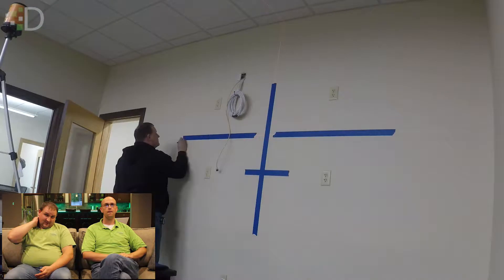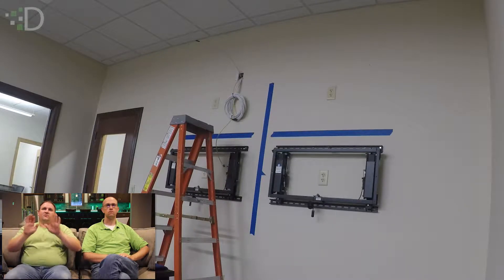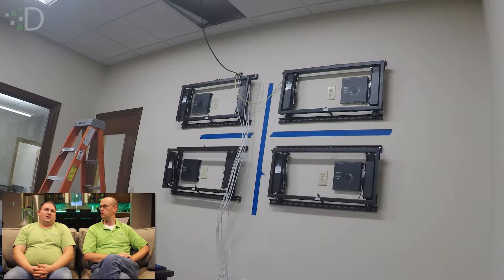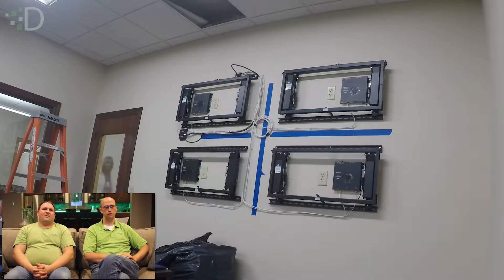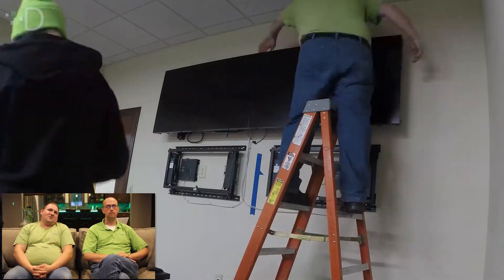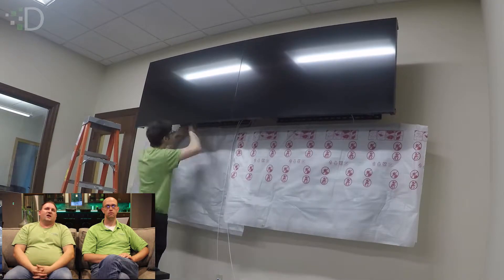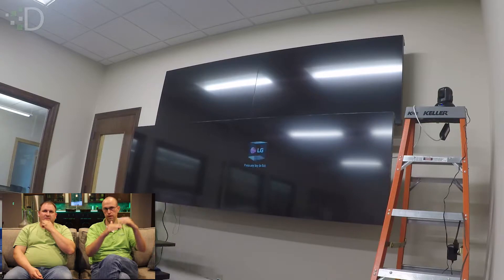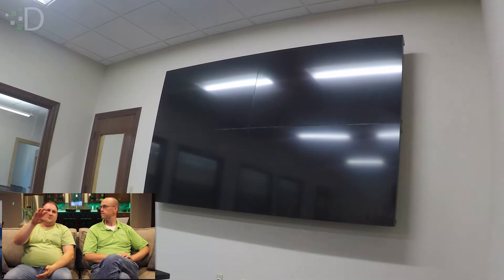Conference Room Video Wall - Installation Discussion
In this installment Chris Schucker and Scott Johannes discuss the behind-the-scenes details of a video wall installation performed for a construction firm in the Brainerd Lakes area in the summer of 2019.